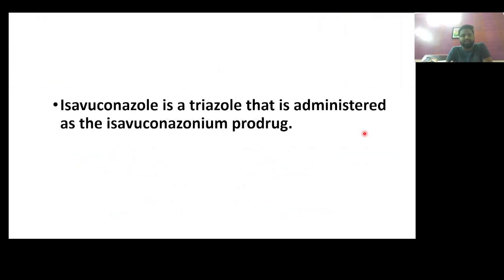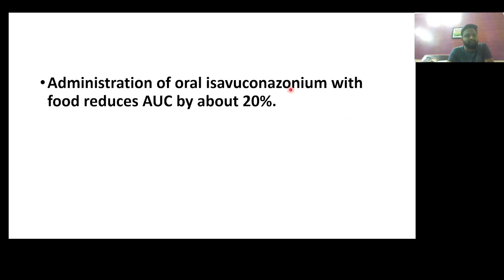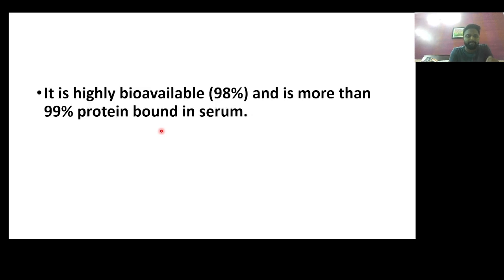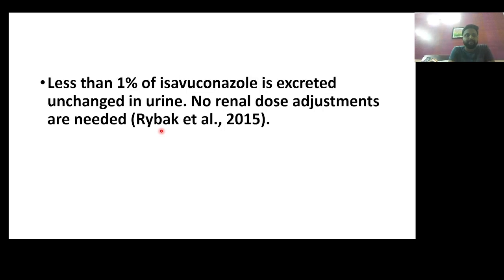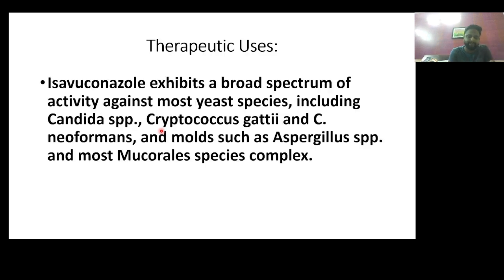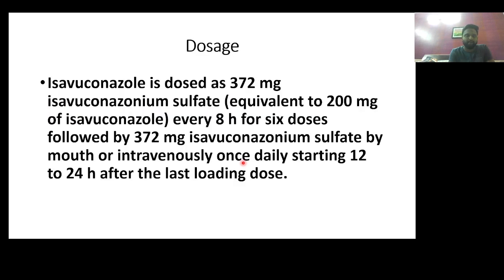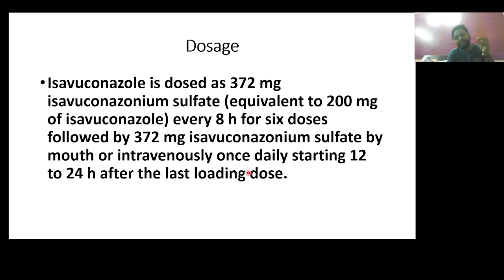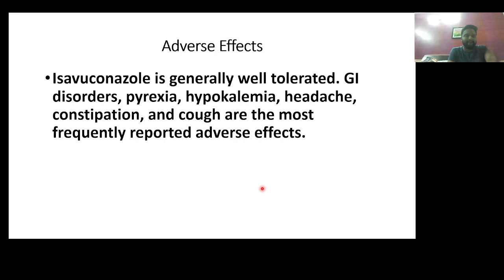Isavuconazole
Goodman and Gilman notes by DR. MM SULTHAN AL RASHID MBBS MD FIDM (Diabetology, accredited by Royal Liverpool Academy, UK)
Consultant Diabetologist @ AMMAAR CLINIC, Chennai
ASSISTANT PROFESSOR
DEPARTMENT OF PHARMACOLOGY
SAVEETHA MEDICAL COLLEGE & HOSPITAL, CHENNAI